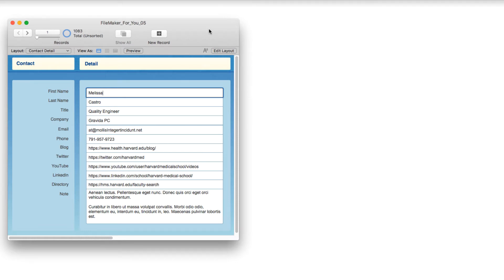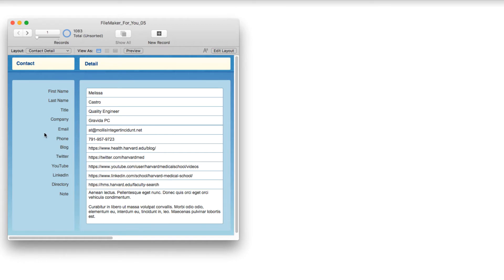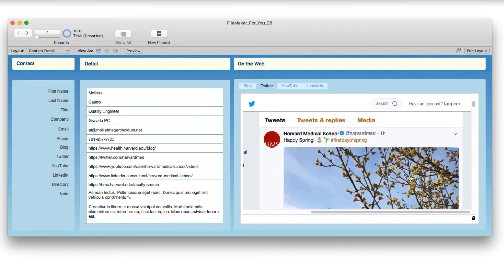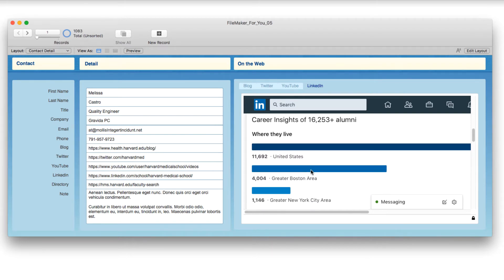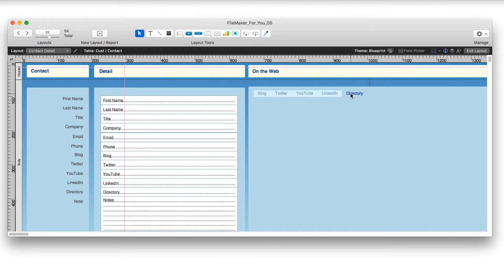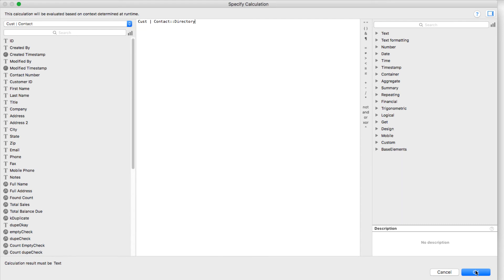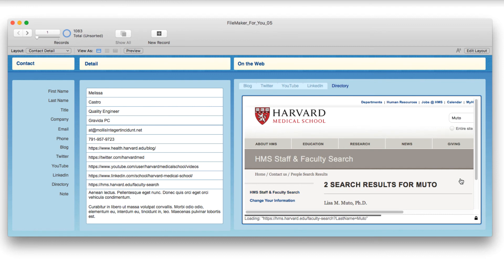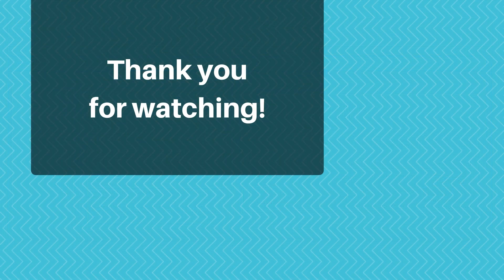FileMaker Web Viewer in action | Beginner Tutorial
Filemaker's web viewer is a great way to gather intelligence automatically and in one place. Finding out as much up to the minute information as you can about a contact or a subject is vital.

With FileMaker web viewer you can display information about your contact from their blog, Twitter, YouTube and LinkedIn pages -- right inside the contact's record. You don't ever have to leave FileMaker!

In this FileMaker tutorial, I show you how you can use FileMaker's web viewer feature to get the latest information you need and in a hurry.

The example I use is for gathering information about a contact, but this web viewer technique could be applied to topic research, mapping, directions and package tracking.

Your imagination is the limit. What will use the web viewer for? Share your answer with us in the comments below!